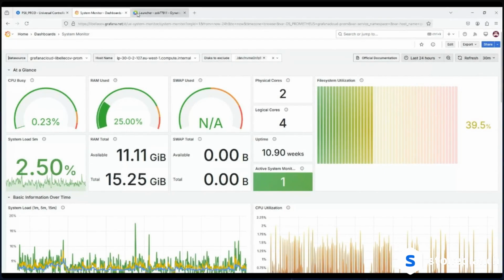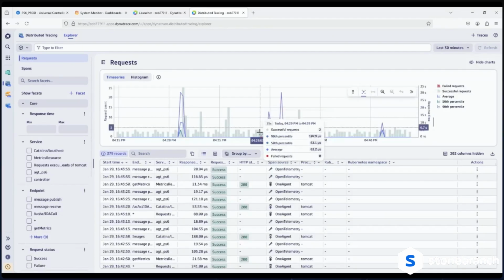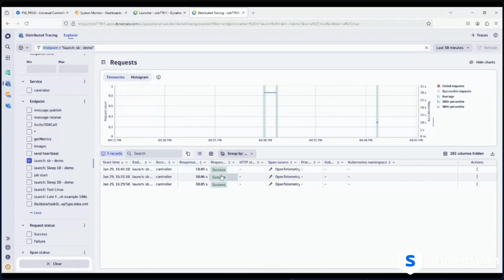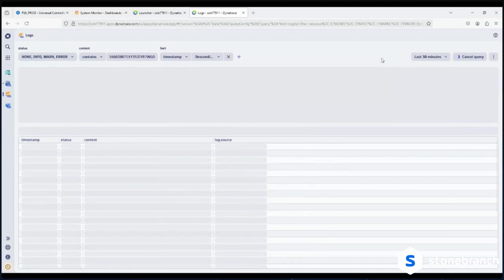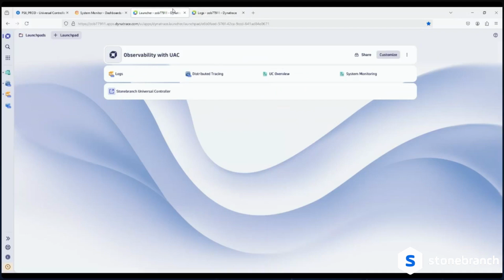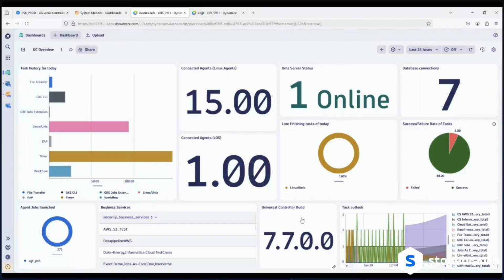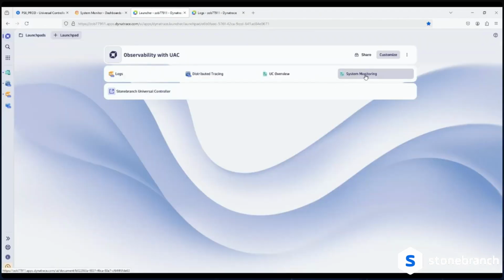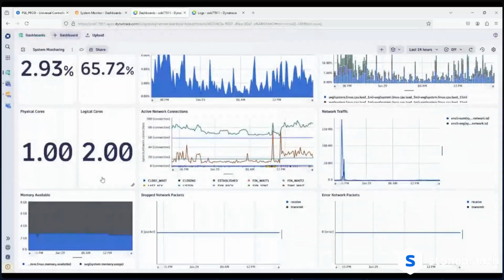UAC and Dynatrace Integration Observability with Metric, Trace, and Log Data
Explore how Stonebranch's Universal Automation Center (UAC) integrates with Dynatrace to enhance observability across your IT operations. This video demonstrates how to leverage metric, trace, and log data for improved monitoring and automation.​

Timestamps:

00:00 – Introduction to UAC and Dynatrace Integration

00:30 – Benefits of Enhanced Observability

01:15 – Demonstration: Integrating UAC with Dynatrace

02:00 – Real-World Use Cases

02:45 – Conclusion and Next Steps​